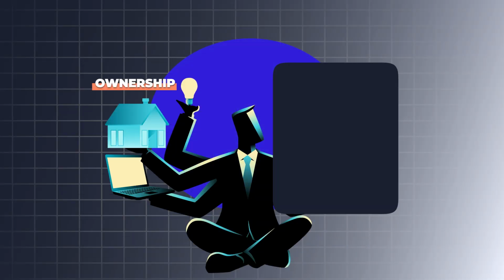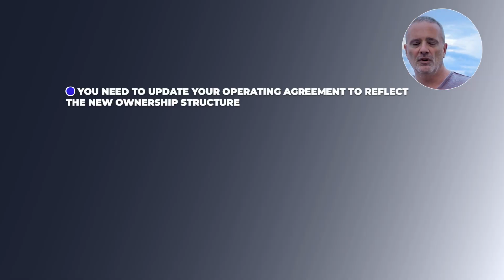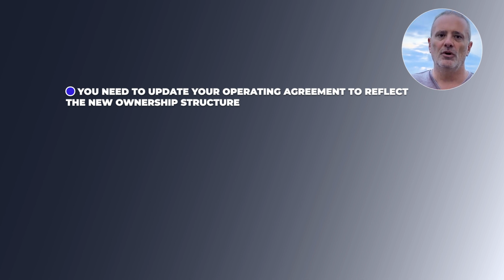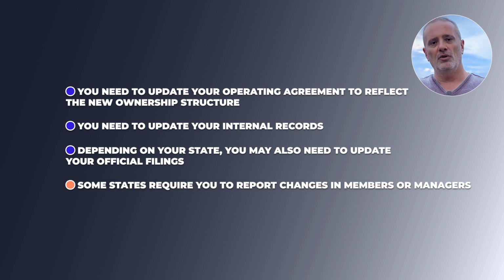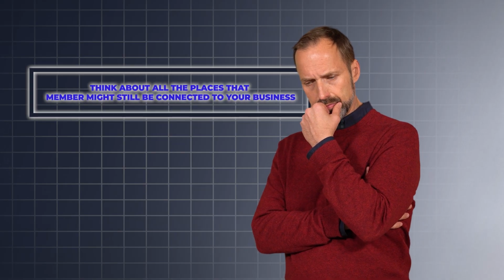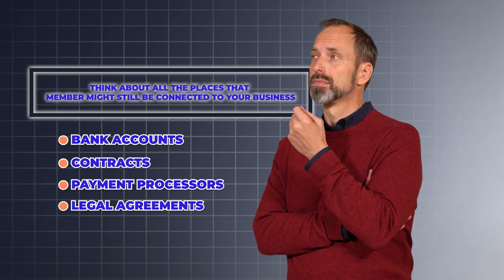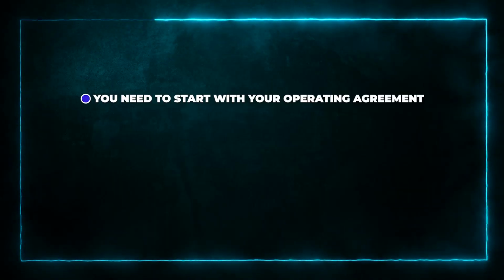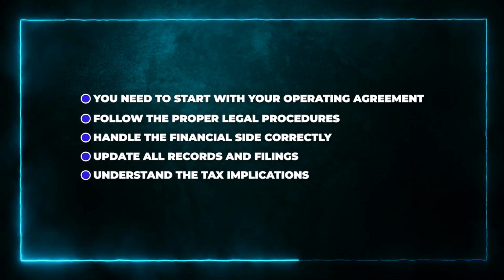Removing an LLC Member? Here's What Most Businesses Get Wrong?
How to Remove a Member from an LLC without causing legal problems?

Removing a partner from an LLC is not as simple as asking them to leave. If done incorrectly, it can lead to legal disputes, financial liability, and loss of control of your business.

In this video, we explain how to remove a member from an LLC step by step, including legal requirements, buyouts, and tax considerations.

You’ll learn:

✔ How to remove a member from an LLC legally
✔ Why your operating agreement is critical
✔ What happens if there is no operating agreement
✔ Voting requirements and legal procedures
✔ How LLC member buyouts work
✔ How to determine ownership value
✔ What to update after removing a member
✔ Tax implications of removing an LLC member

As explained in this walkthrough, you cannot simply remove someone from an LLC — you must follow a formal legal process that protects all parties involved.

If you're dealing with a difficult partner or restructuring your business, this guide will help you avoid costly mistakes and protect your company.

🚀 BusinessAnywhere helps entrepreneurs manage and structure businesses properly.

✔ LLC Formation & Restructuring
✔ Registered Agent Services
✔ Compliance Support
✔ Bookkeeping & Tax Guidance

⏱️ Timestamps:

00:00 Removing a Member from an LLC (Overview)
00:16 Why You Can’t Just Remove a Member
00:43 Check Your Operating Agreement First
01:05 Voting Requirements & Legal Process
01:35 What If There’s No Operating Agreement?
02:20 Understanding Ownership & Buyouts
03:20 How to Value a Member’s Share
04:00 Updating Documents & Records
04:34 Contracts, Bank Accounts & Legal Updates
04:53 Tax Implications Explained
05:15 Common Mistakes to Avoid
05:38 Why Informal Agreements Fail
06:03 Step-by-Step Recap
06:32 End

Educational content only. This is not legal, tax, or accounting advice. Requirements, fees, and procedures vary by state and may change. Always verify details on the official state portal and consult a qualified professional for your situation.